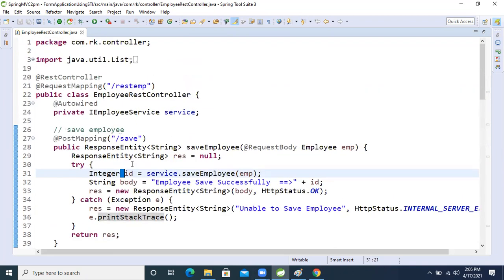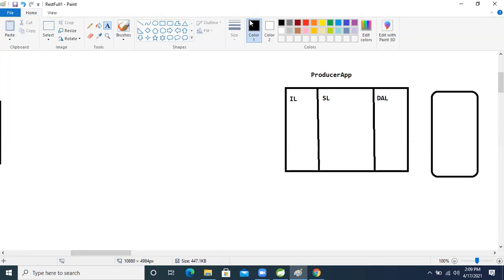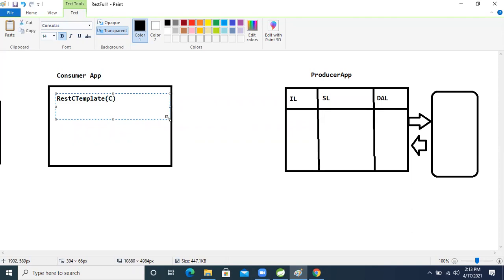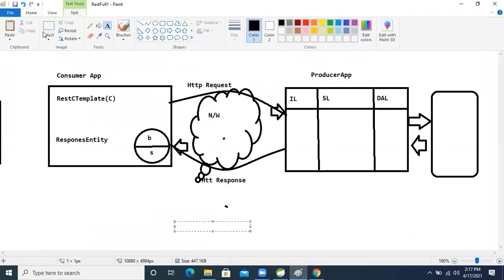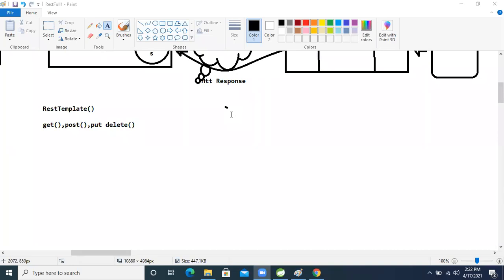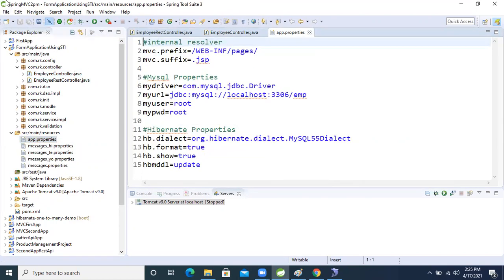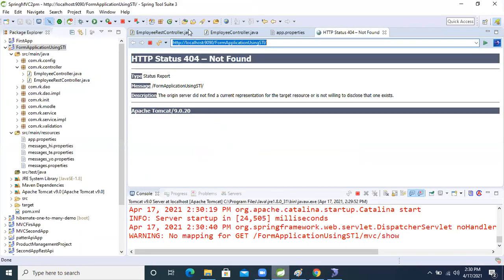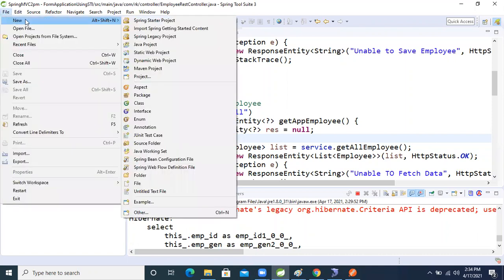Spring Rest Session 12